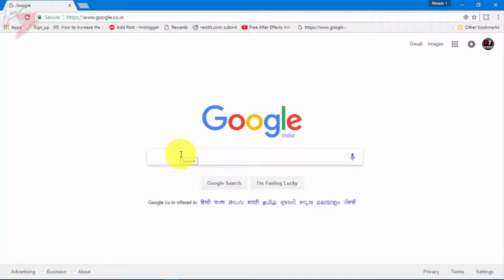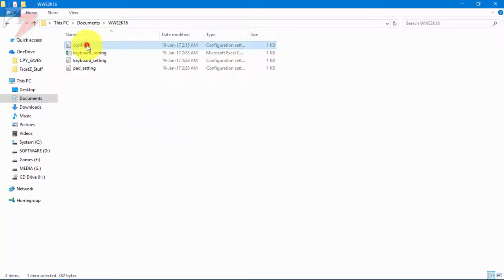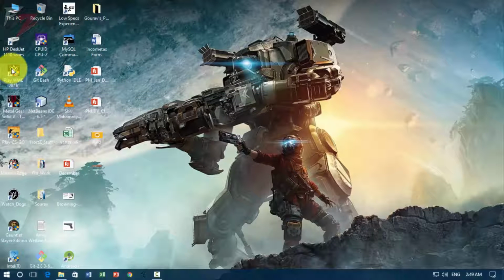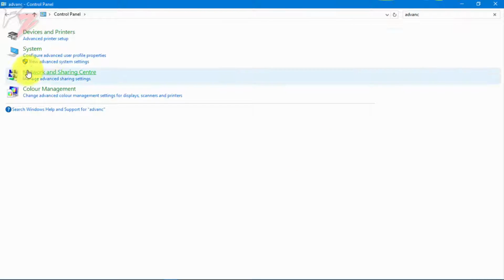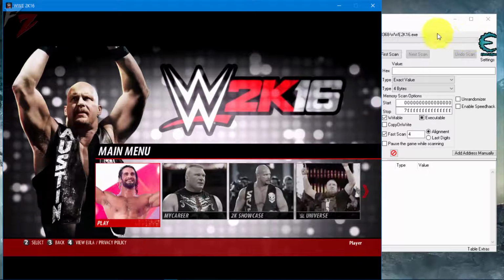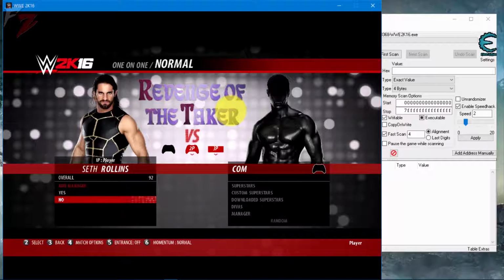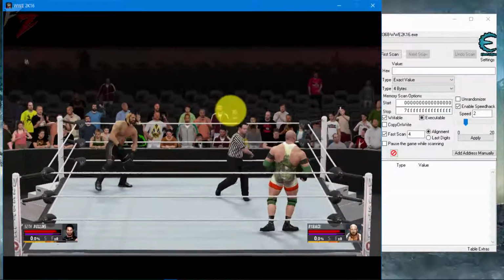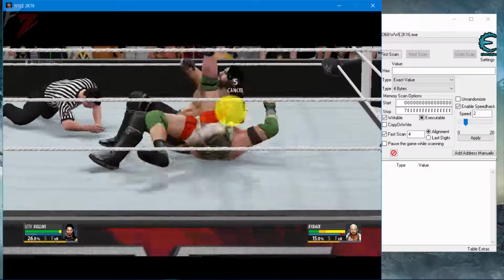How to Improve Performance/Fix Lag in WWE 2k16 on Low Specs PC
Hey guys its FrostZTech here with a Game Fix video.
Today I am gonna show you how to fix Slowmotion and Lag in WWE 2k16 its gonna wok with most of the Games...

Download Part:-
Here Are The Things You Need:-
1. WWE 2K16 (Come'on are you kidding me)
3. Mind and Time